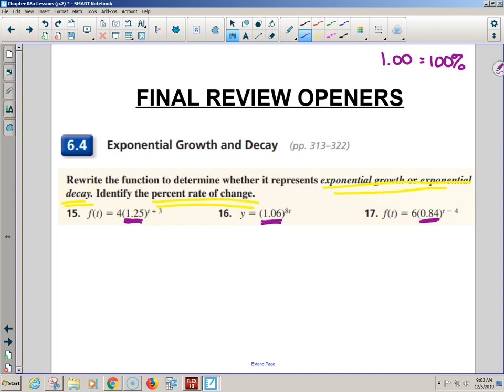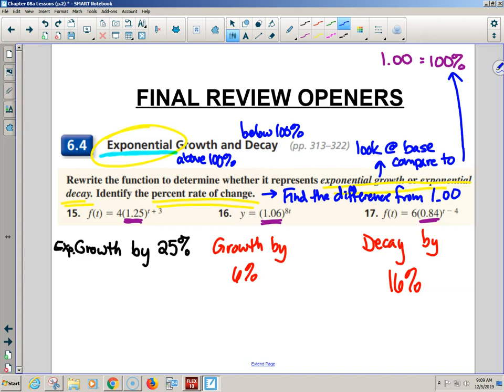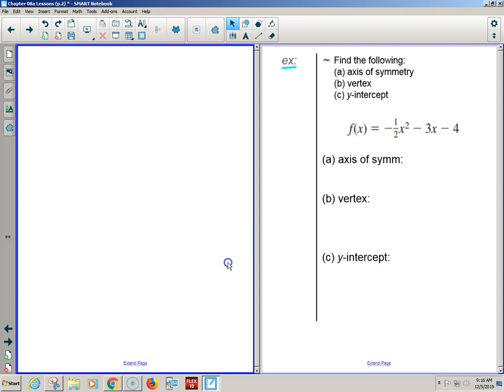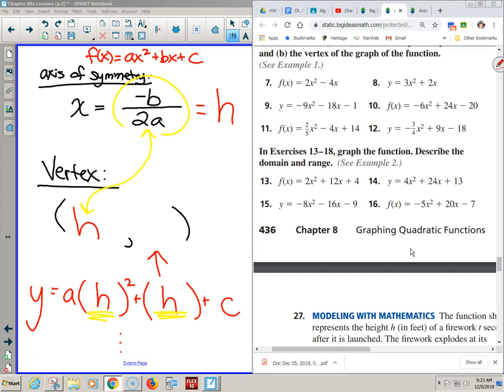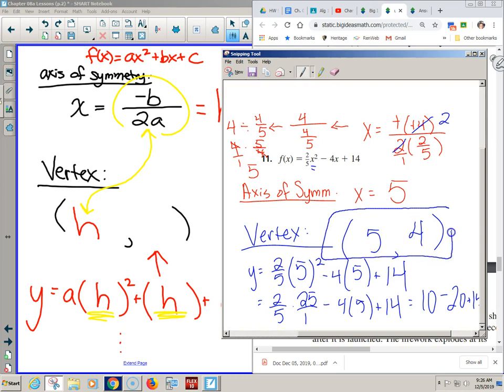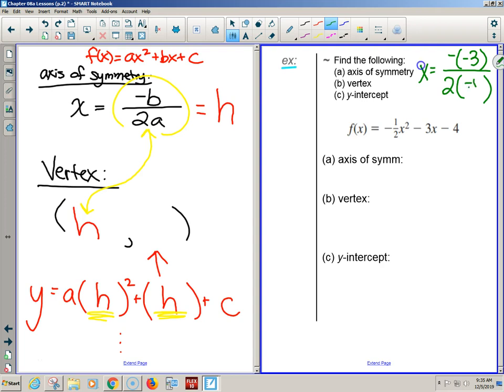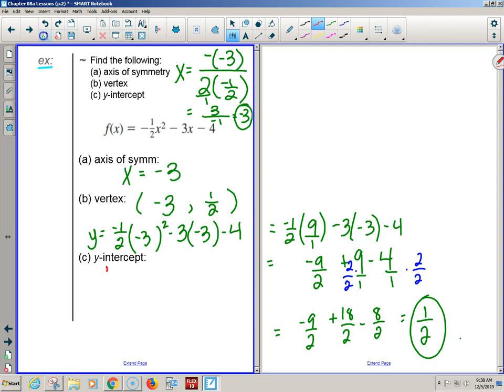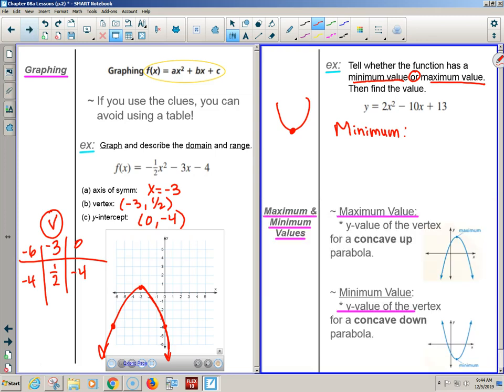Alg1B 12 05 19